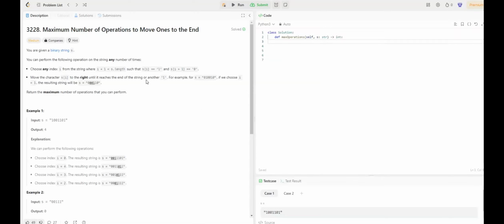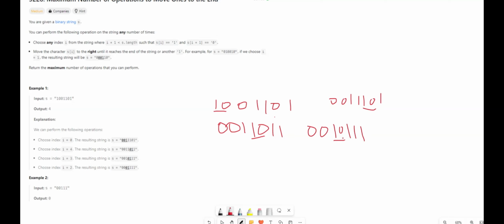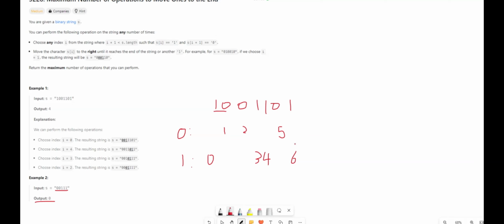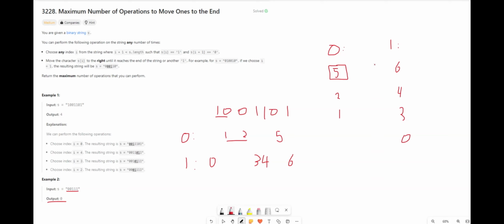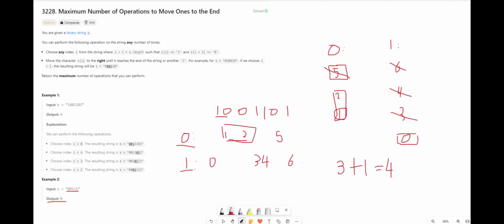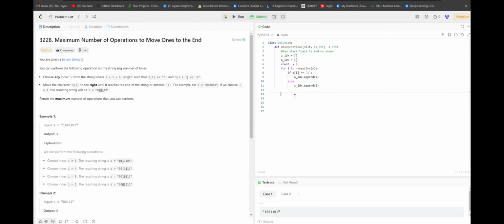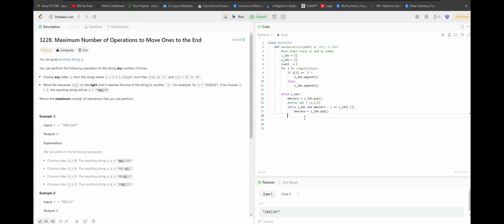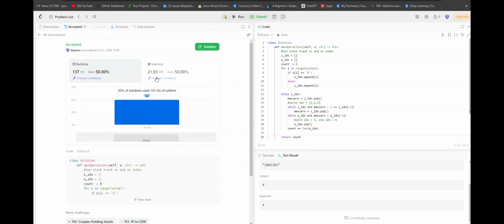LeetCode 3228. Maximum Number of Operations to Move Ones to the End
🔹 Problem Statement:
3228. Maximum Number of Operations to Move Ones to the End

🔹 Approach: using  2 stacks to track index of 1's and 0's. Treat all connected index as one block, pop from behind to see how many block of 1 need to go though.

🔹 Solution:
Watch as I write and explain the code in real-time, highlighting important points and potential pitfalls.

🔹 Time Complexity & Space Complexity:
Time: O(n)
Space: O(n)

🔹 Tips & Tricks:
Get some tips and tricks that can help you solve similar problems.